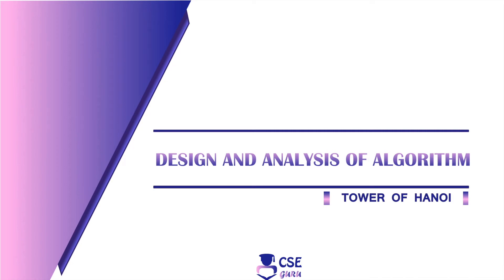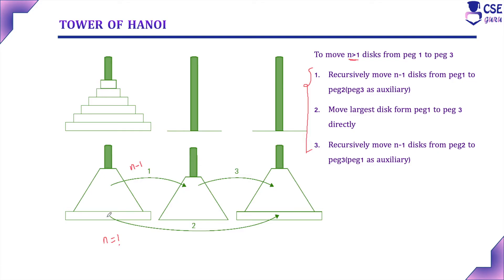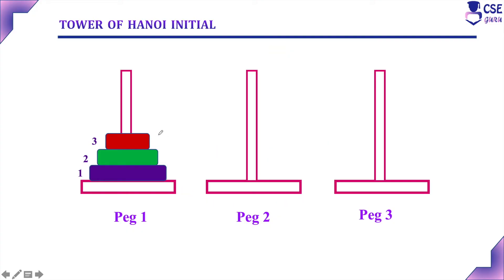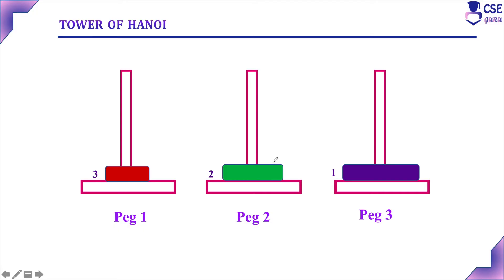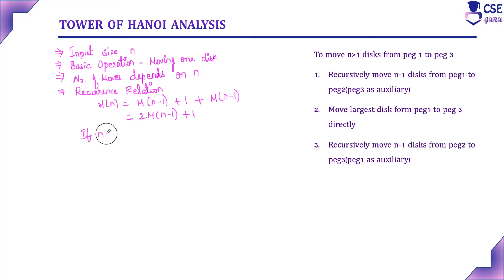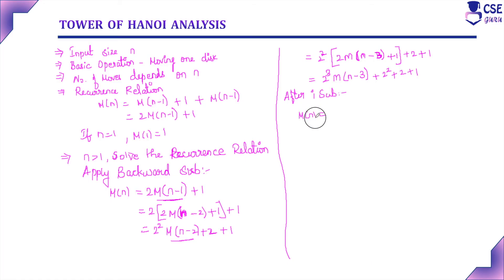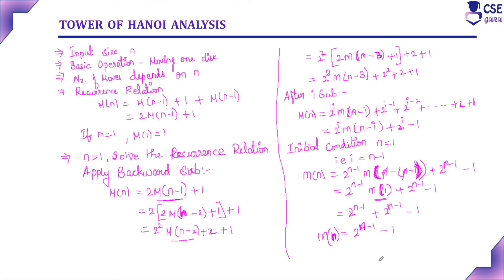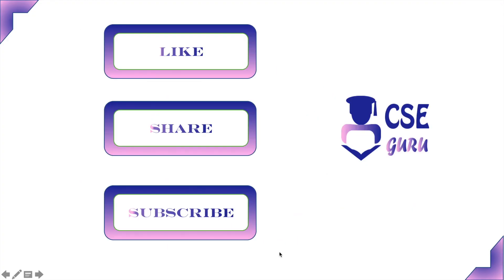Tower of Hanoi | Example & Analysis | Lec 16 | Design & Analysis of Algorithm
This video explains Tower of Hanoi puzzle example and analysis with n=3 disks using recursion.

This video explains factorial recursive algorithm with example and Timecomplexity